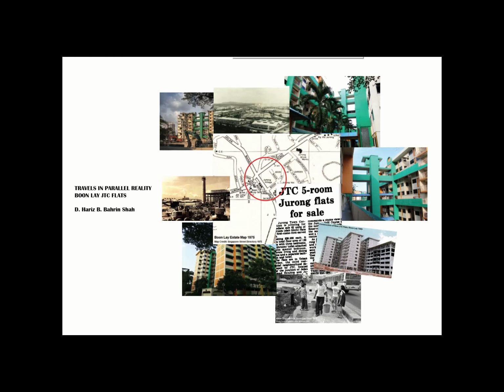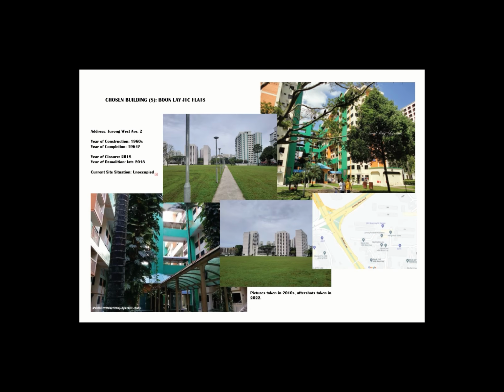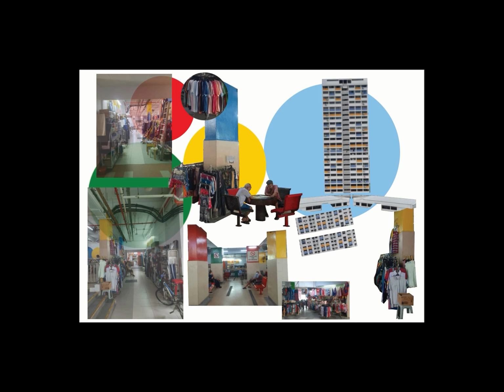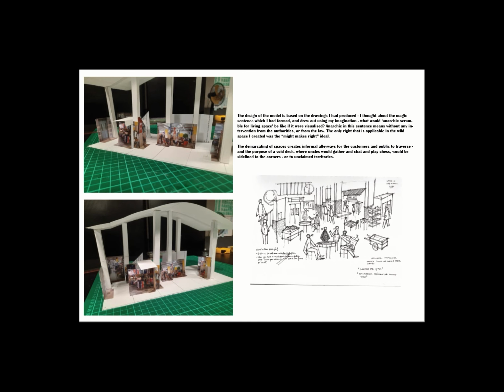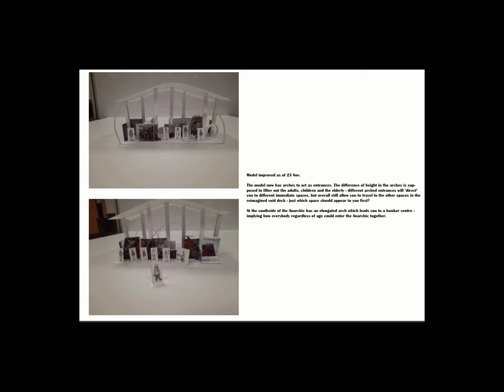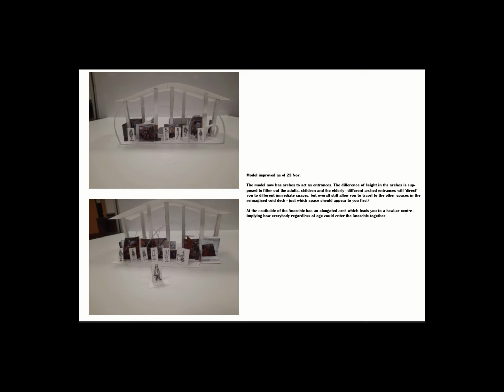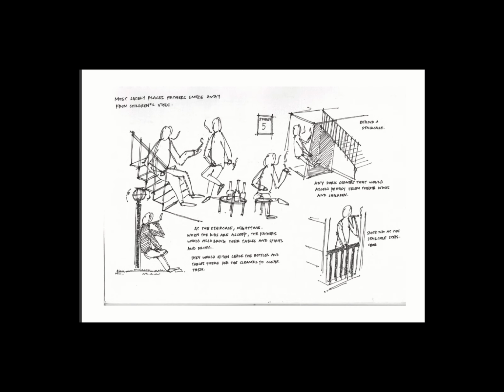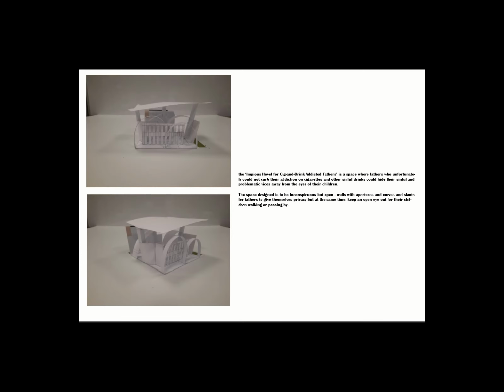Interim Midcrit - Travels in Parallel Reality